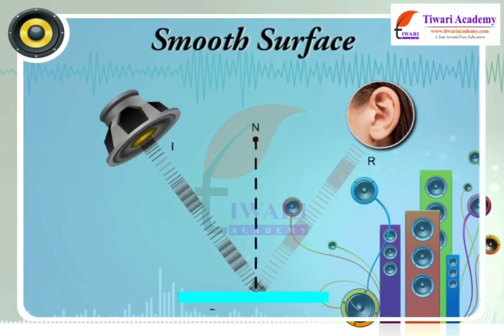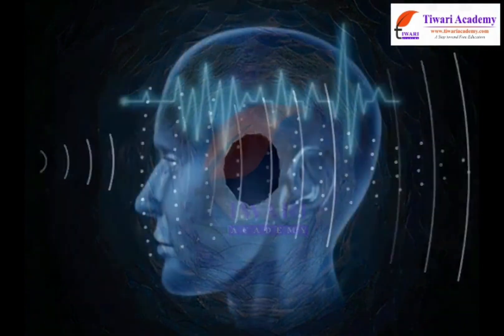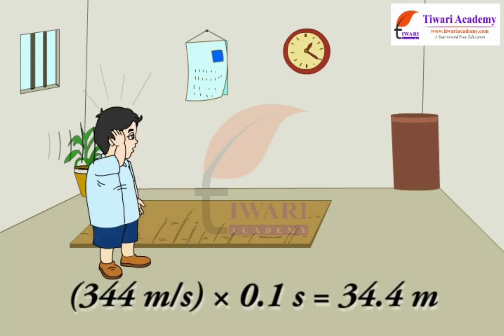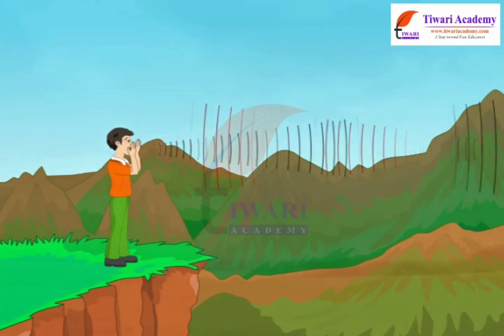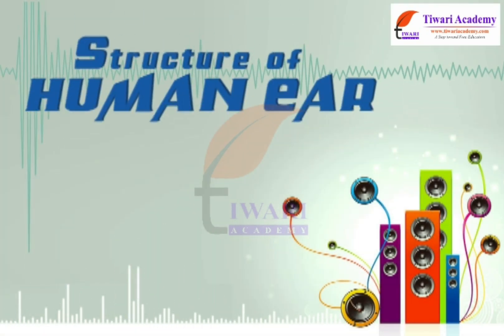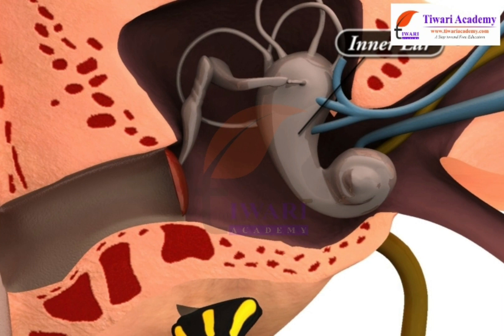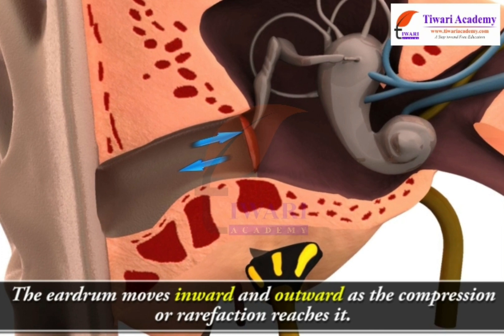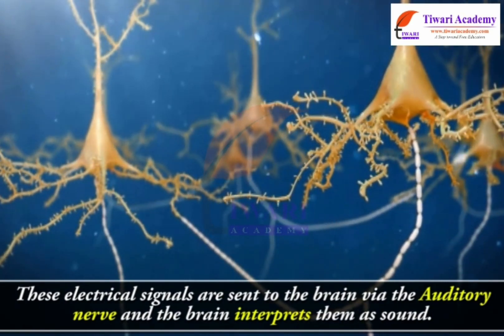Class 9 Science NCERT Chapter 11 Sound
Class 9 Science NCERT Chapter 11 Sound. and get all videos of solutions.